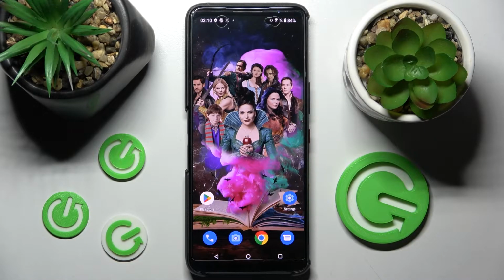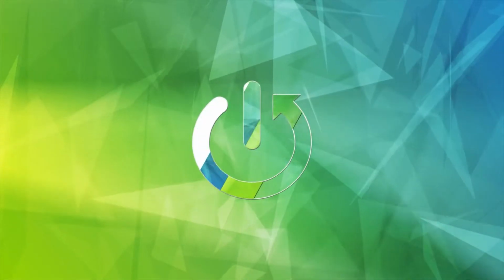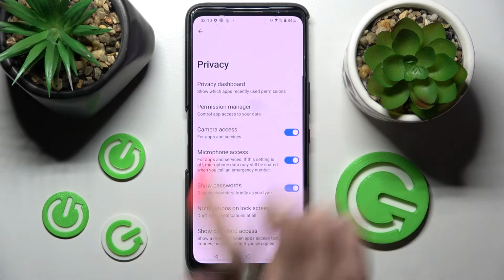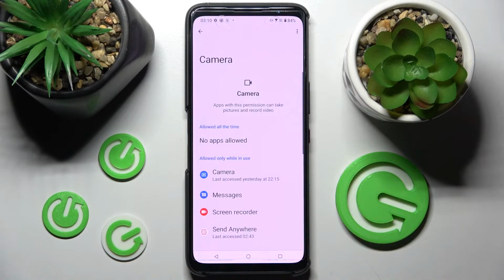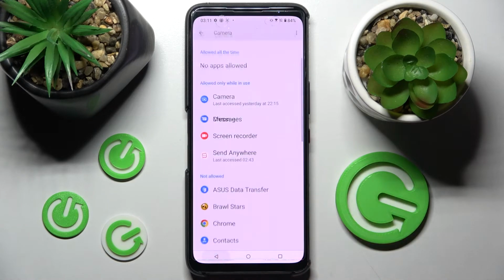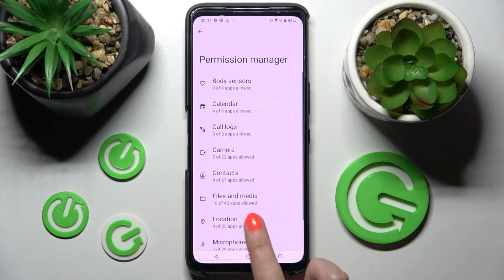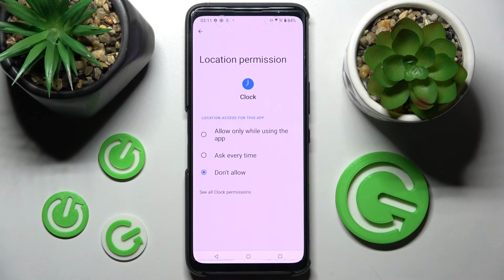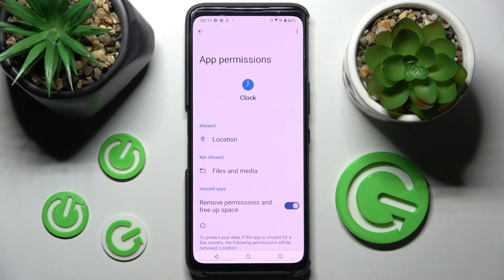How to Change App Permissions in Asus ROG Phone 6 - Set up App Permissions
Find out more about changing app permissions in Asus ROG Phone 6:
Hi. The following tutorial shows you how to manage app permissions on the Asus ROG Phone 6. You can change your application's permissions via the permission manager. Let's go over how to access it. Make sure you know which apps have access to your private information. If you want to know more about your Asus ROG Phone 6, visit our YouTube channel.

How to manage app permissions in Asus ROG Phone 6? How to set app permissions in Asus ROG Phone 6? How to access App Permissions Menu in Asus ROG Phone 6?